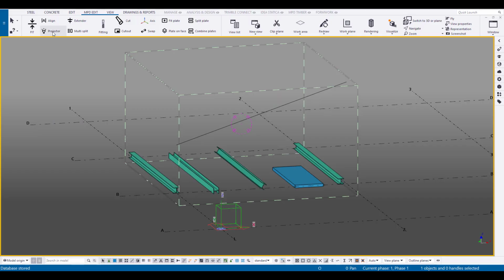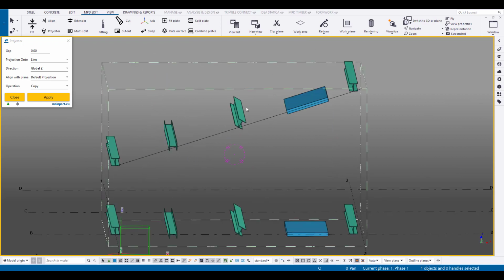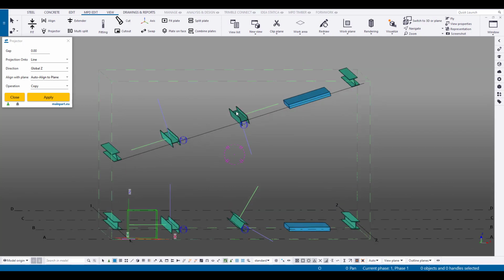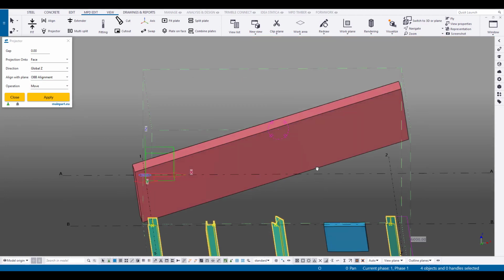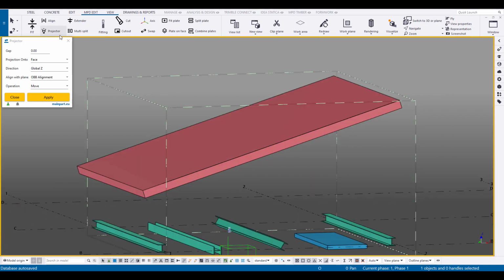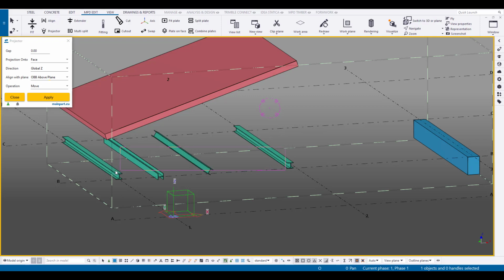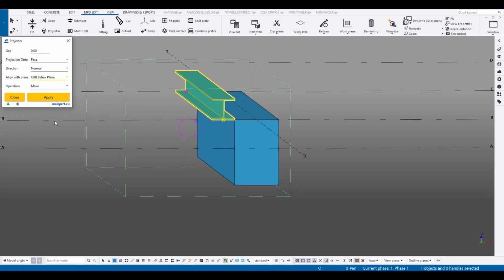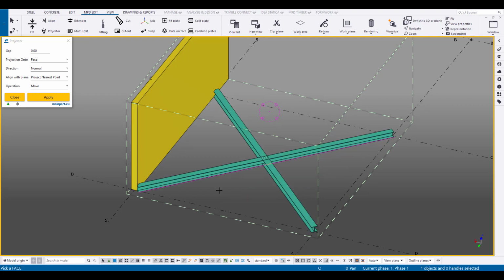MPD Edit. Projector. Part 2.